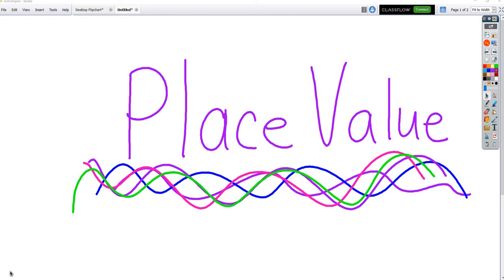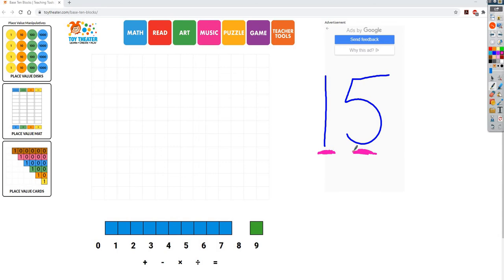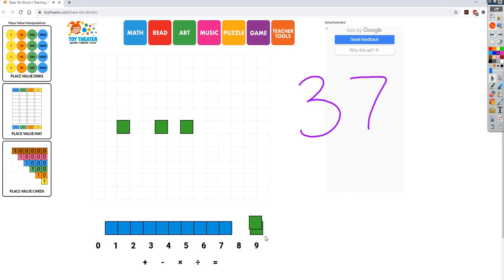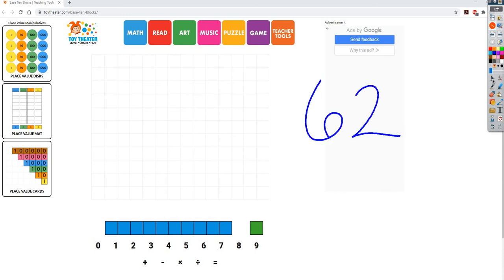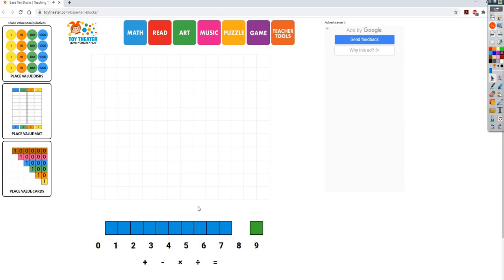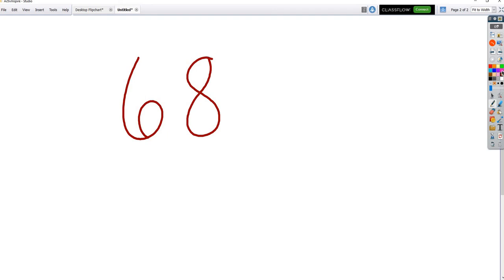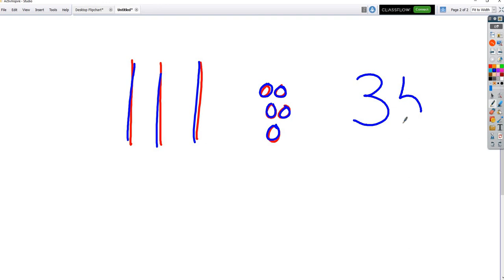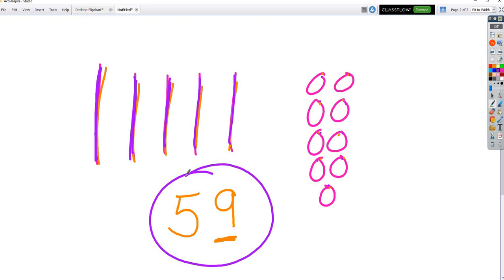Place Value Lesson 1